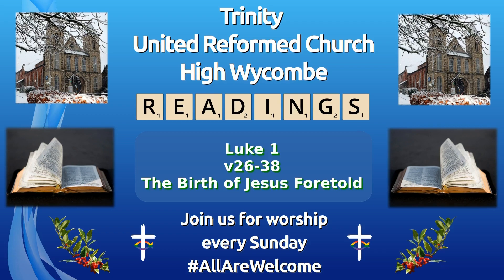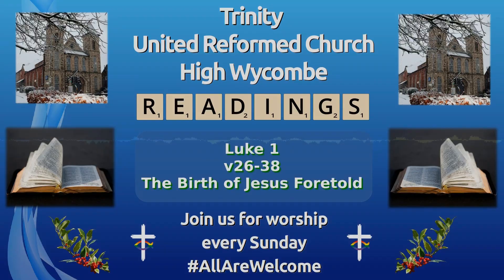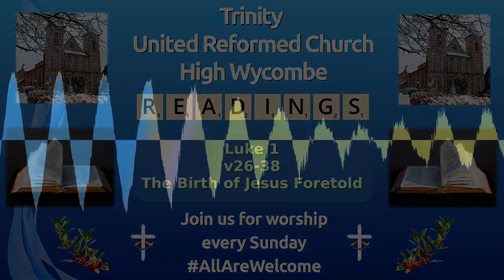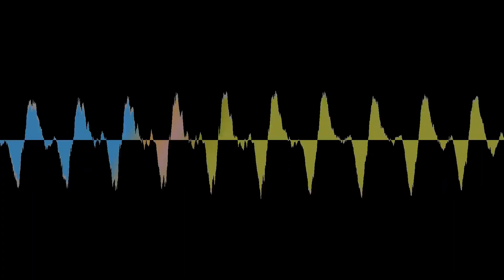Advent Bible Reading - Luke 1 26-38 - The Birth of Jesus Foretold